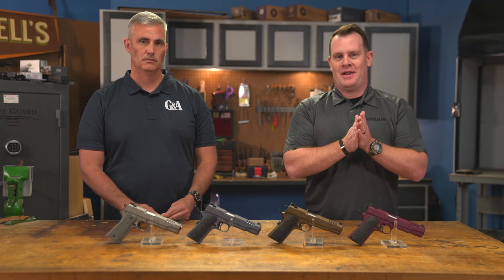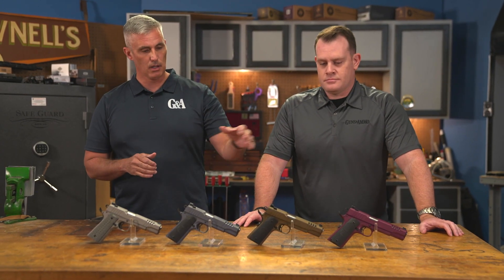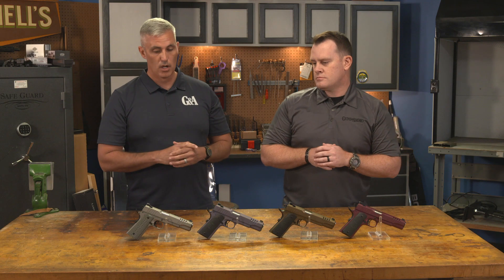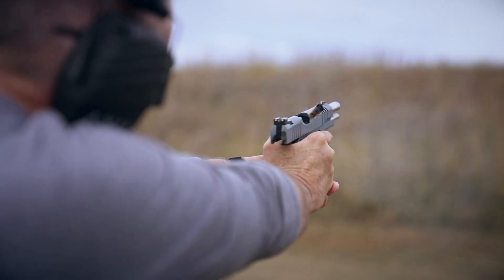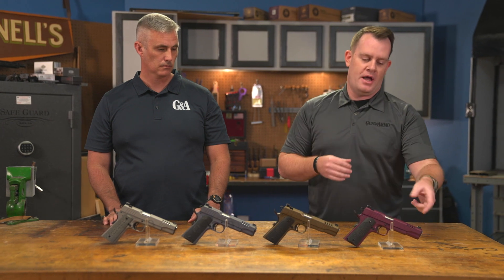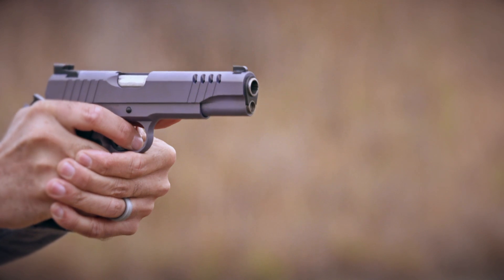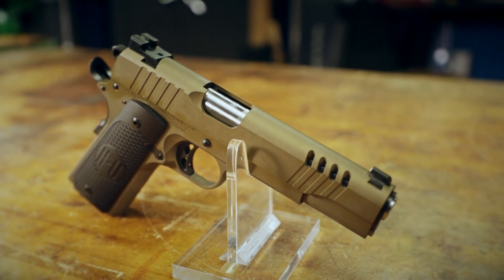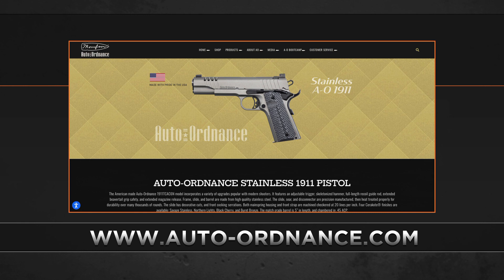Chromatic Classic: Auto-Ordnance Stainless 1911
All metal, just the way John Moses Browning intended. Followers of the .45 may rejoice as Auto-Ordnance has introduced a 1911 built primarily from forged and machined stainless steel, and chambered in the only caliber that matters. Features include a 5-inch barrel for a proper Government-size profile, as well as a full-length guide rod, extended beavertail, 20 lines-per-inch front- and backstrap checkering, and skeletonized triggers and hammers. The Stainless 1911s are available in four flavors: Savage Stainless, Northern Lights, Black Cherry, and Burnt Bronze. All the guns come with aluminum stocks and three-dot day sights, except the Savage Stainless which includes G-10 grips and is optionally available with night sights. The Auto-Ordnance Stainless 1911s are sure to stand out in a crowd.